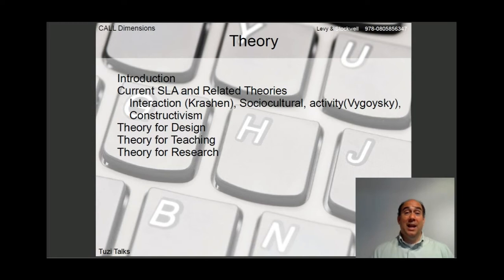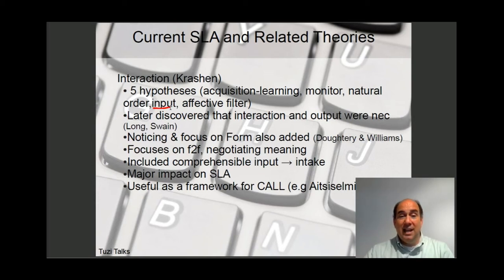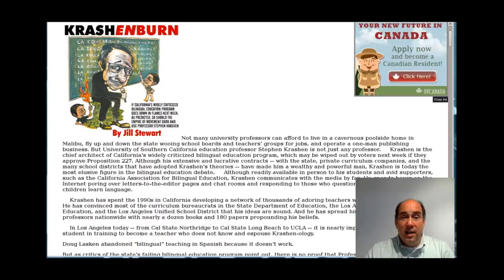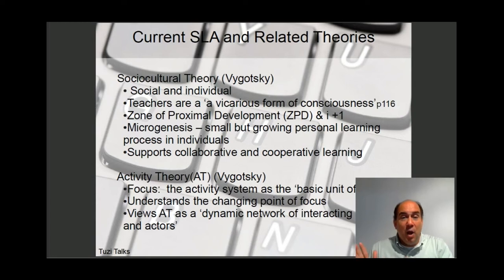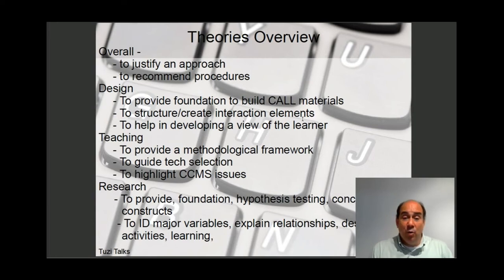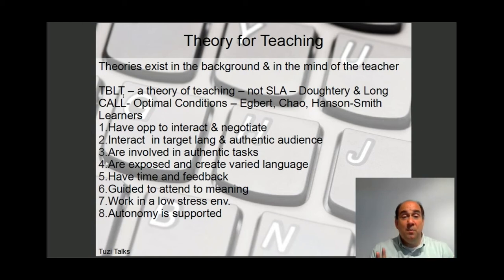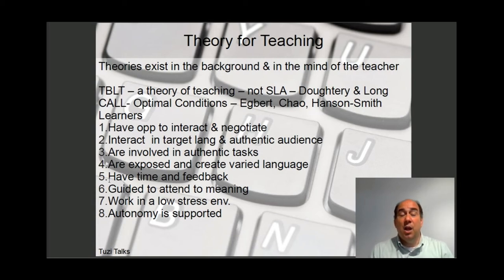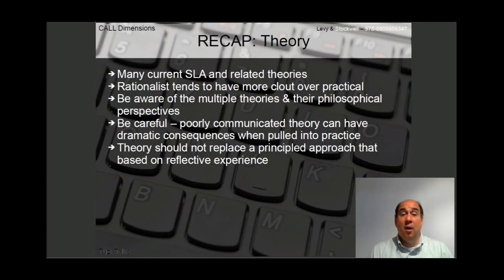CALL DimensionsTheory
A mini lecture on the major SLA theories and how these theories have an impact on the development and selection of CALL materials, tools, and activities